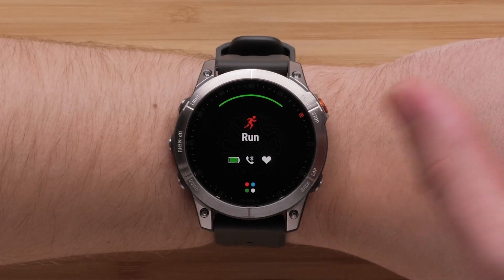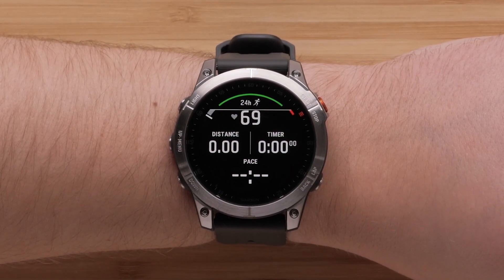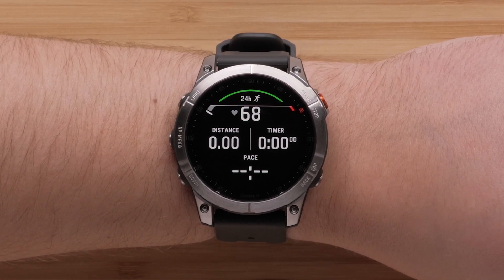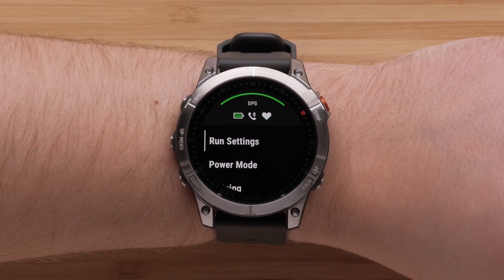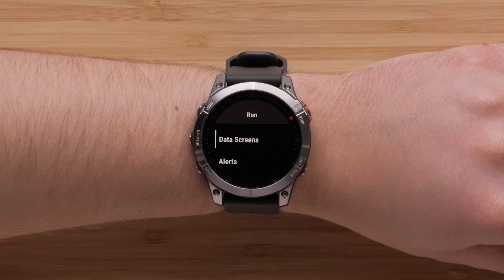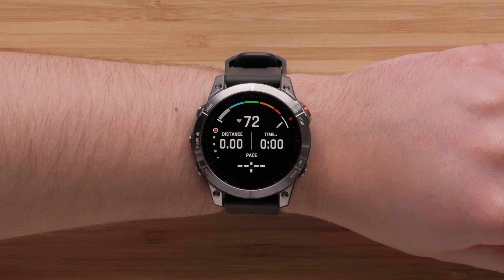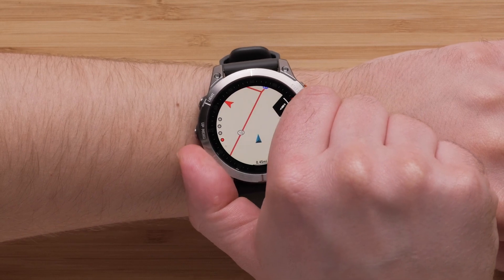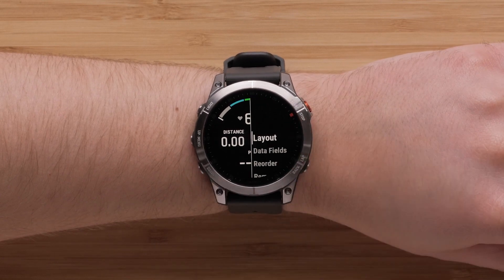Support: Customizing epix™ Gen 2 Data Fields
Learn how to set up and customize the activity data fields on your Garmin  epix™ Gen 2 smartwatch.

0:00 - Introduction
0:12 - What are data fields?
0:22 - Editing the data fields
2:04 - Closing